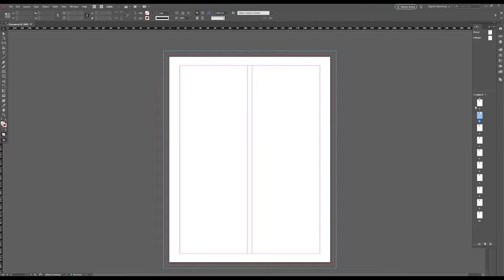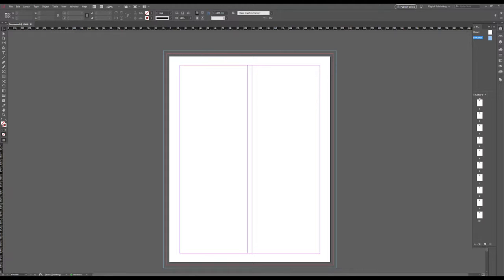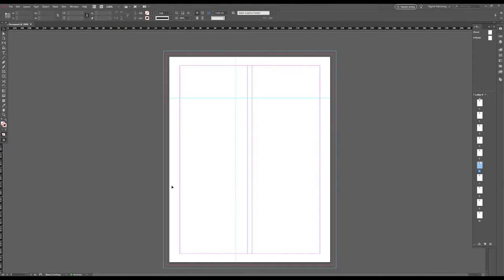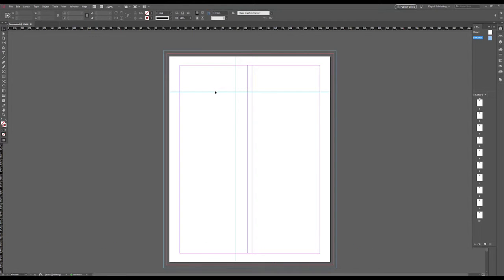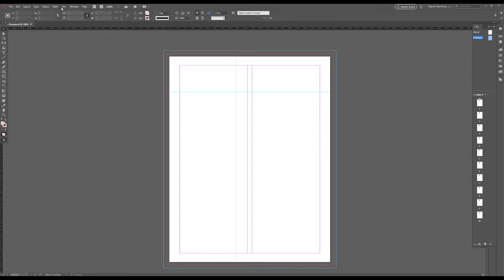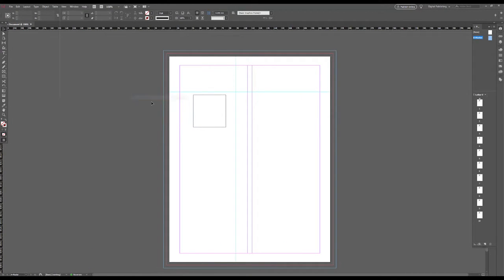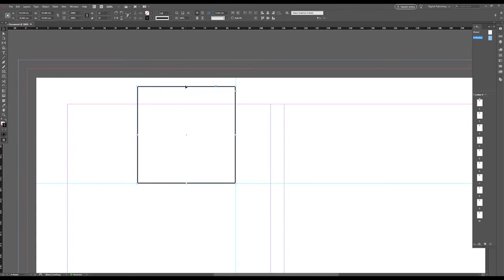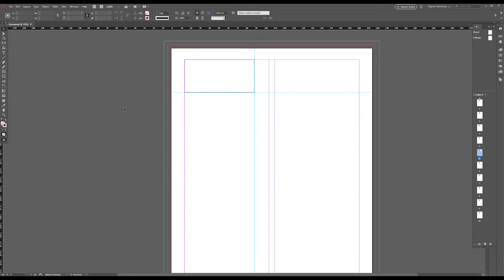Lesson 2 Setting up Guides